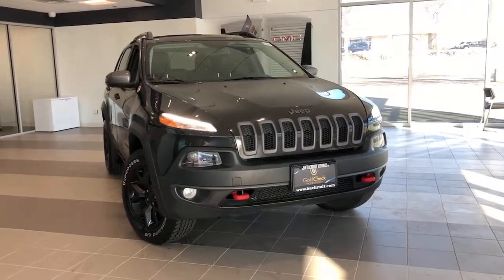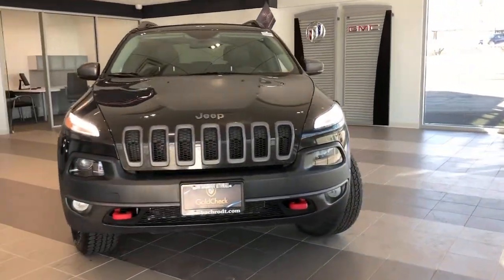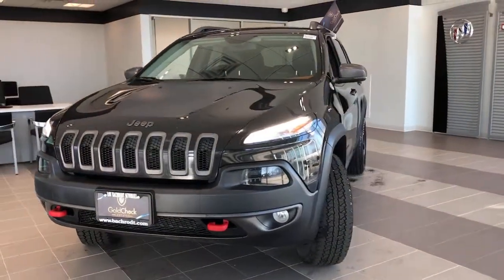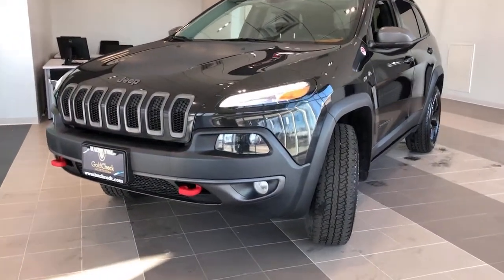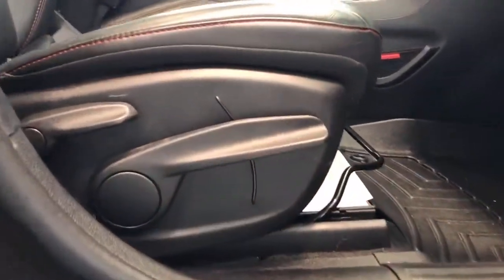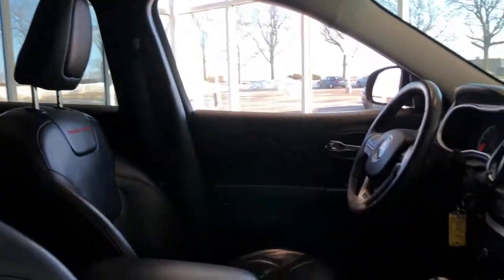2016 Jeep Cherokee Rockford, Schaumburg, Elgin, Barrington, IL, Madison, WI BC9701A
BLACK Used 2016 Jeep Cherokee available in Rockford, Illinois at Lou Bachrodt Automall. Servicing the Schaumburg, Elgin, Barrington, IL, Madison, WI area.